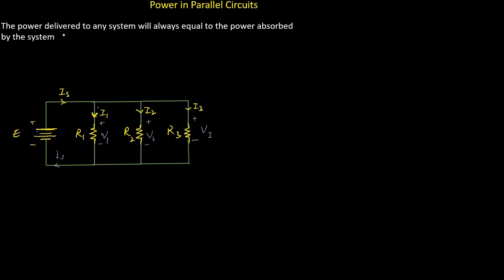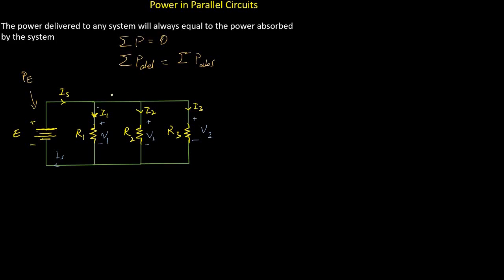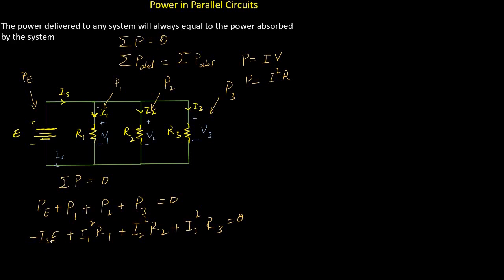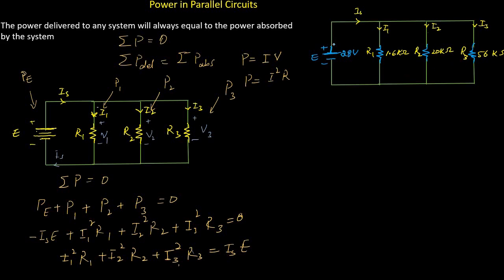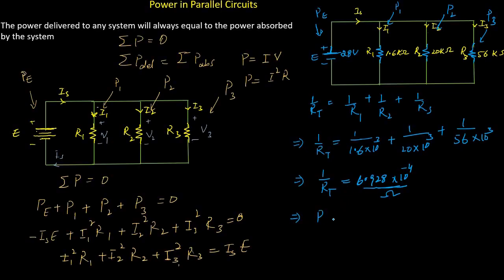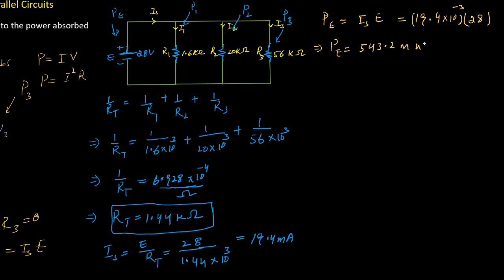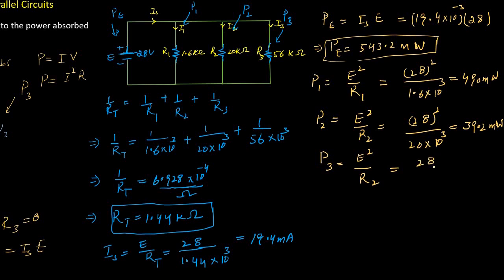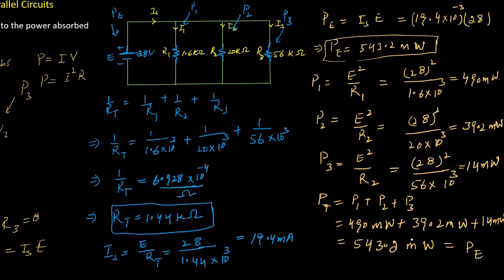Electric Power in Parallel Circuits | Basic Electrical Engineering | lec(29)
The topic Electric Power in Parallel Circuits has been discussed in this
video lecture .

Also prove the formula for calculating the total power delivered will be equals to the total power absorbed by any system.

And finally we describe one important point that "for any parallel circuit the least is the resistance the more will be the power dissipated across this resistance and vice versa.

The given is the link of the video lecture related to the "Resistors in parallel combination"